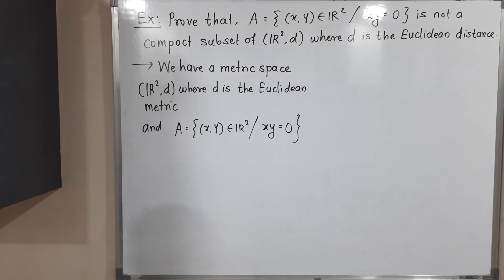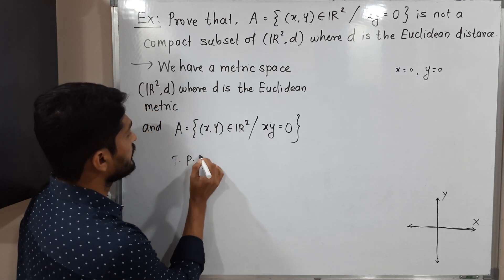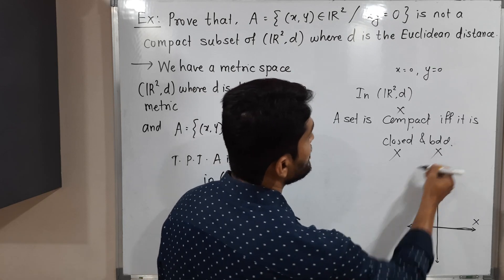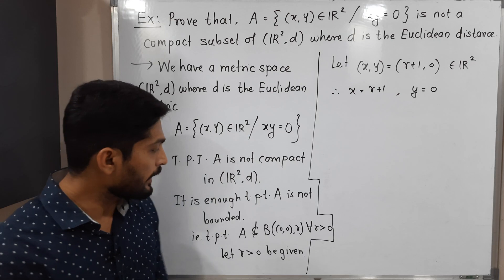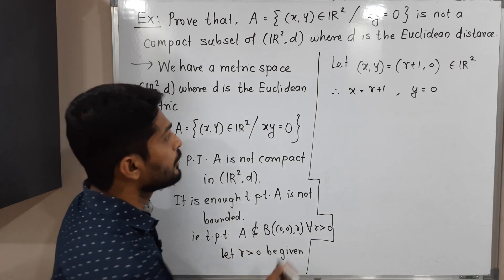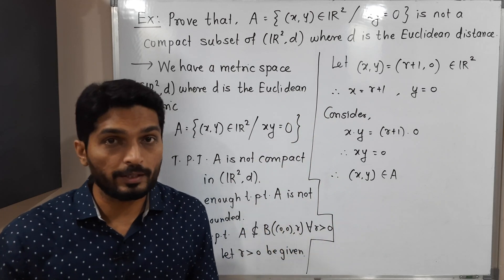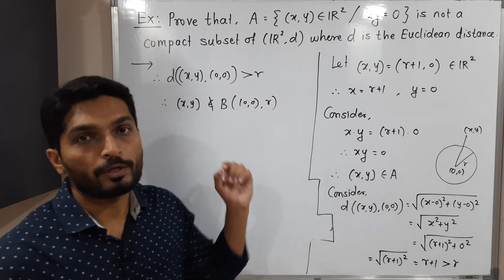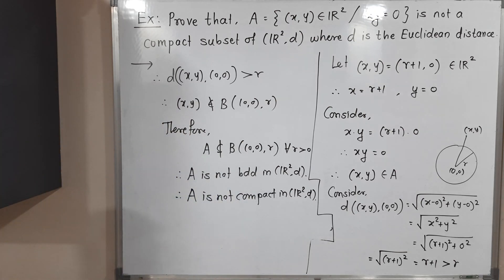Example - A non Compact Subset of R2 | L39 | Compactness